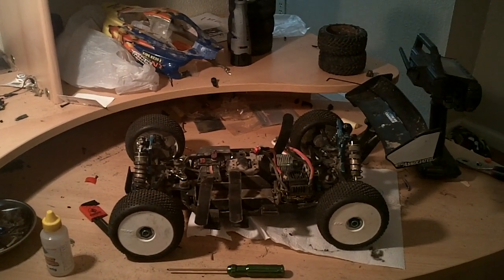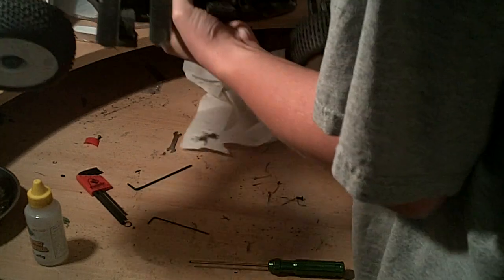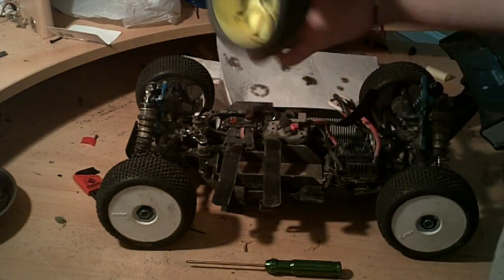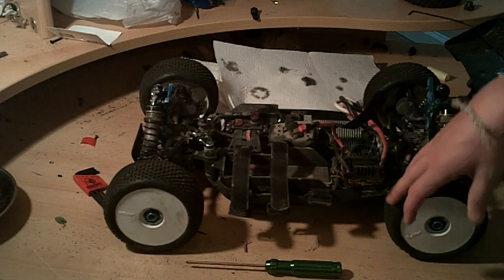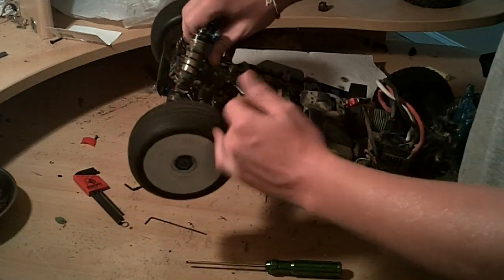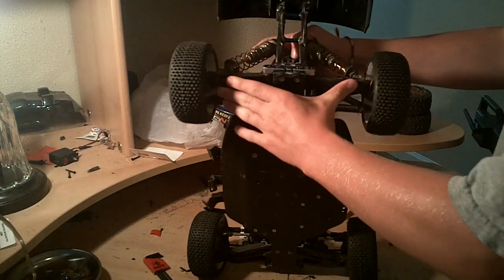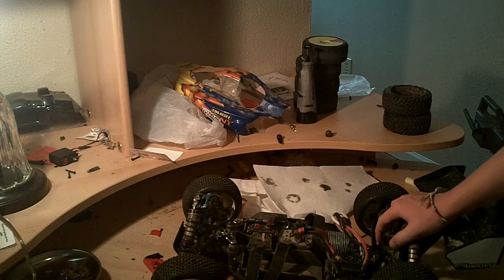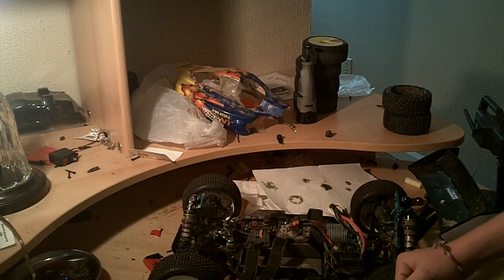rc8be update part 4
this is the final update on the build of the rc8be. let me know what you think of it. and if you have any recommendations let me know